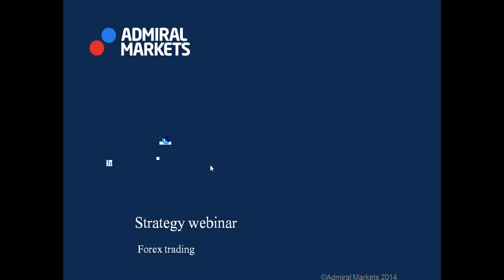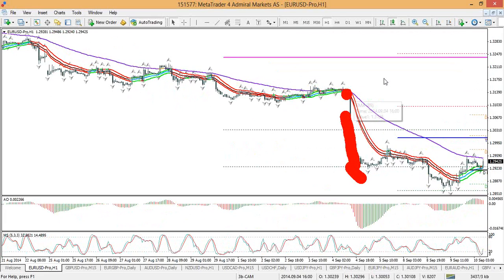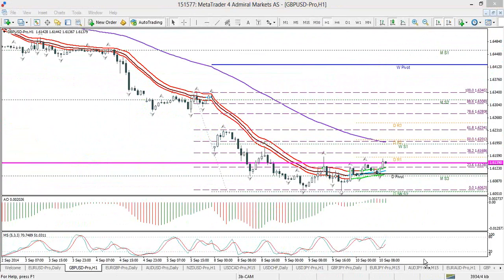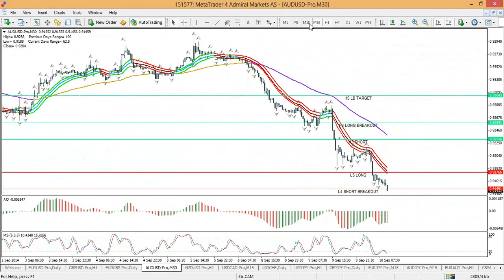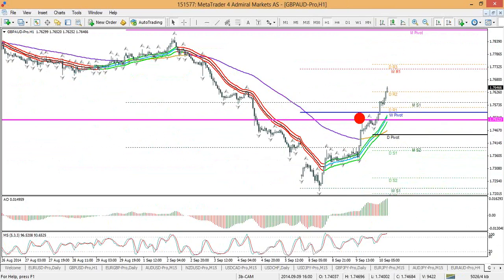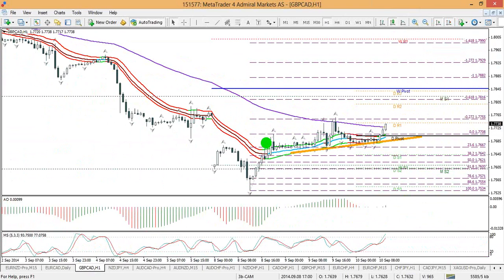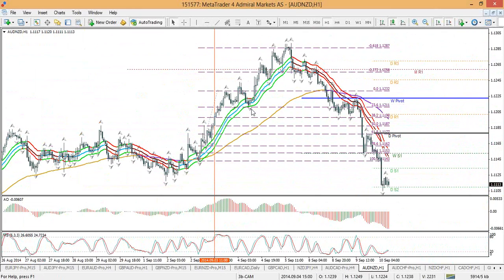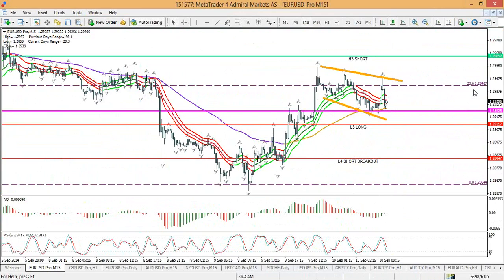Forex Strategy: Trading Intra-day & Intra-week (September 10th, 2014)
In this webinar Chris focuses on trading his personal favourite strategy which can be traded on both lower and higher time frames. Every Wednesday he reflects on the previous week’s trades, analyses interesting trades for the current day and makes a few trades himself.